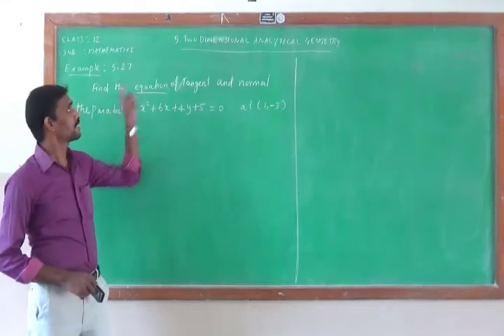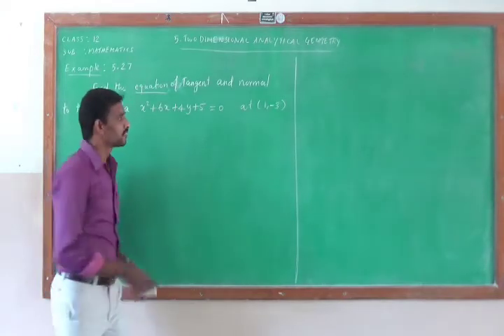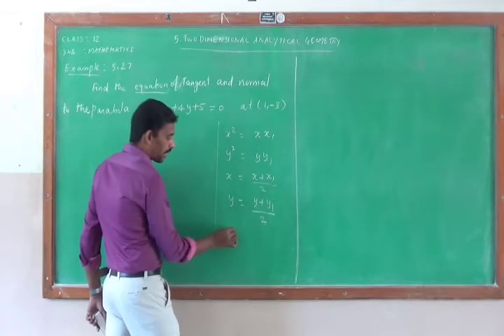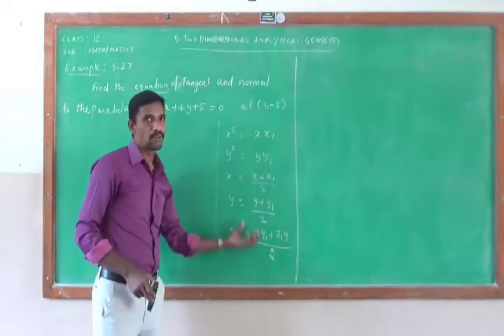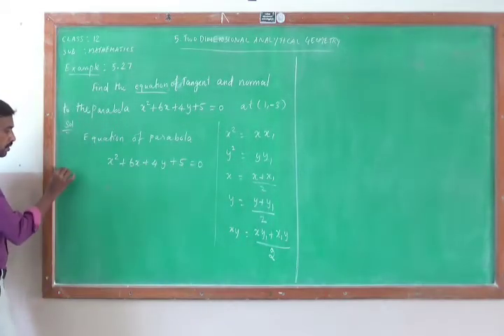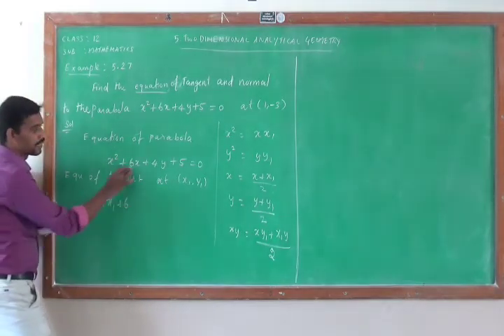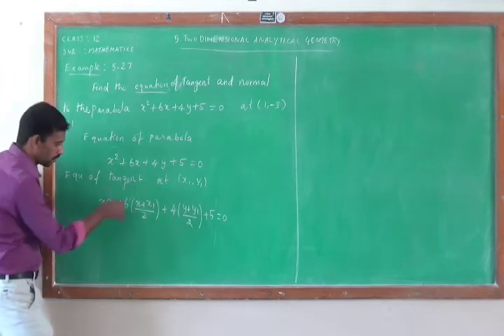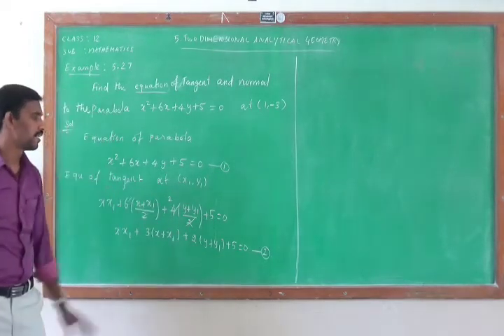12th Maths Example:5.27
TN samacheer kalvi 12 Maths